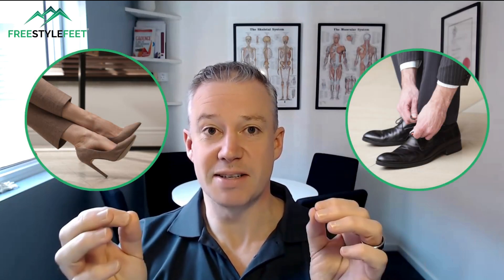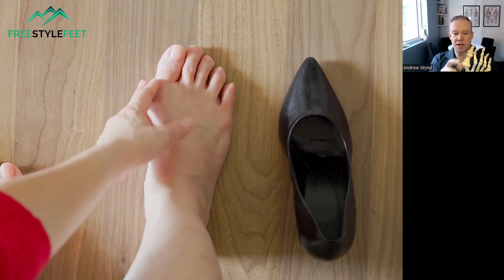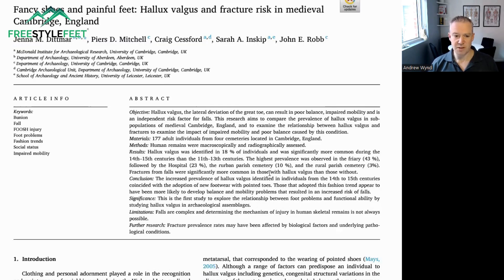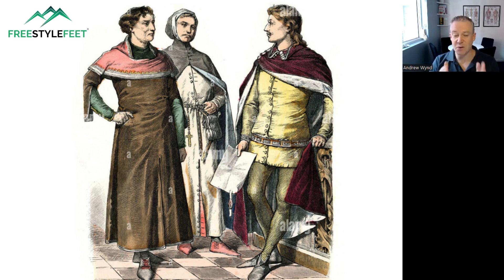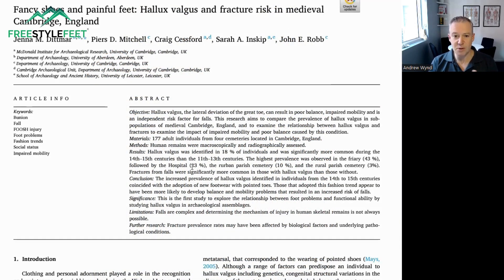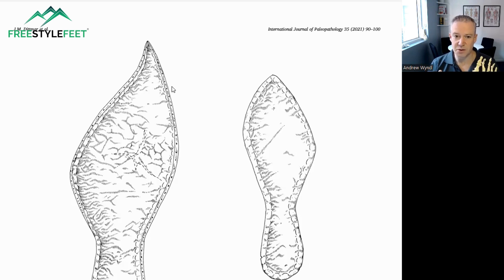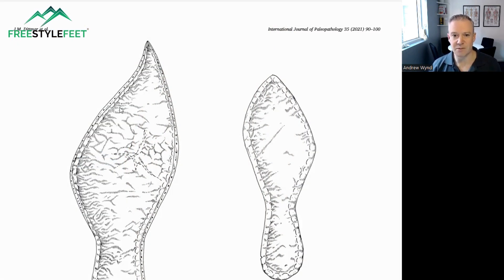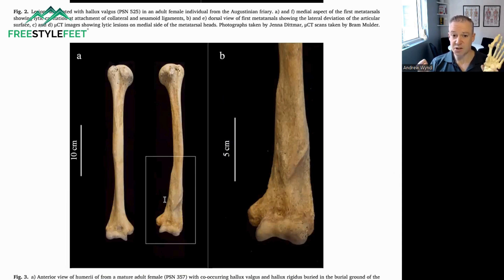Do shoes cause bunions? (Let's dig up graves to find out.......)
Do shoes cause bunions?
This is highly controversial and the general consensus in the research is that SHOES do not cause bunions, but this particular research suggests otherwise.
We go digging up graves to find out which of our ancient ancestors had bunions and the results are SURPRISING.
There was a clear association between the higher socio-economic group and incidence of bunions and digging deeper into the type of footwear worn yields even more fascinating results.
This research would suggest that there IS a clear association between footwear (narrow) and formation of bunions. Further to this, there is also a clear link between falls risk and bunions.
There are many causes for bunions, and we categorise these into extrinsic and intrinsic factors. We should also consider if these are modifiable or not. Genetics for example, is a strong risk factor for bunions but is NOT modifiable. Footwear is easily modifiable and should be considered in any non-operative bunion program.

Research Paper: Fancy shoes and painful feet: Hallux valgus and fracture risk in medieval Cambridge, England

Best books for pain sufferers
📘Explain Pain - Amazon (USA)
📘Explain Pain Supercharged for clinicians - Amazon (USA)
📘Explain Pain on Kindle - Amazon (AUS)
📘Explain Pain Supercharged for clinicians- Amazon (AUS)

Bunion Night splints
🦩Amazon (USA)
🦩Amazon (AUS)